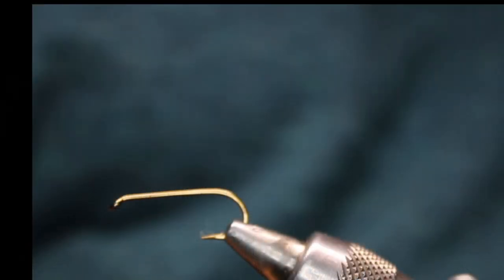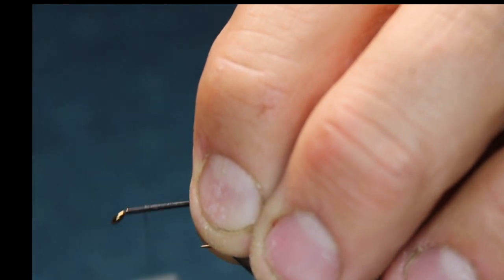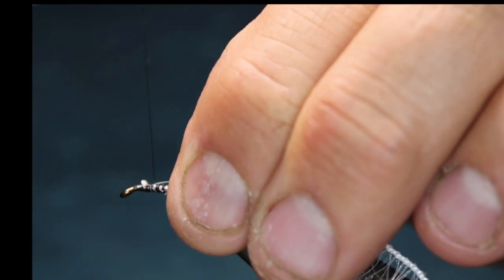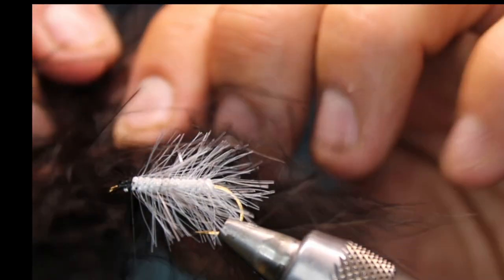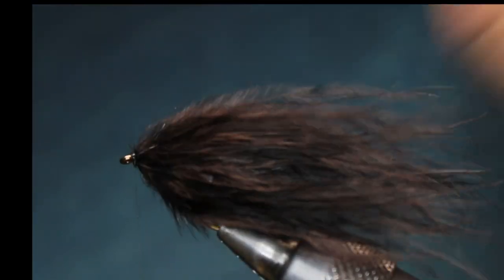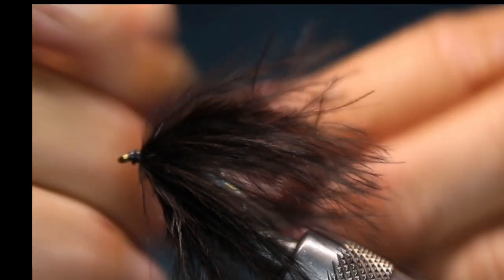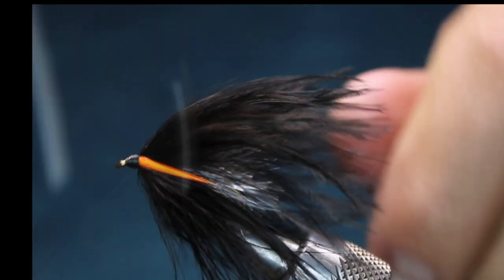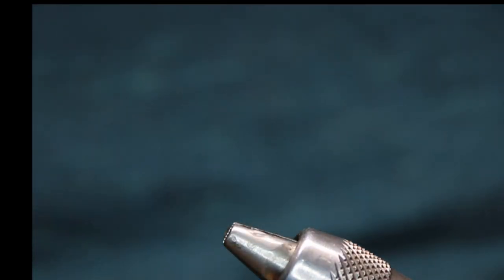The Black Ice Leech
In today’s video, Rick (The FlyFish Fanatic)™ will be tying a personal pattern that is not a pretty one, but a super effective one over the years. This fly is called the Black Ice Leech. Great all year around, but I have definitely done better at Ice off and Fall with this pattern.

Materials:Hends BL 724 size 8-12
Thread- Semperfli Nano Silk
Body- Pearl Palmer Chenille
Wing- Black Marabou
Hot Spot- Semperfli Hot Orange Goose Biots

Airflo/Ross Reel
Renomed Scissors